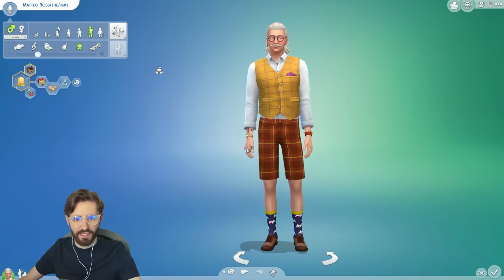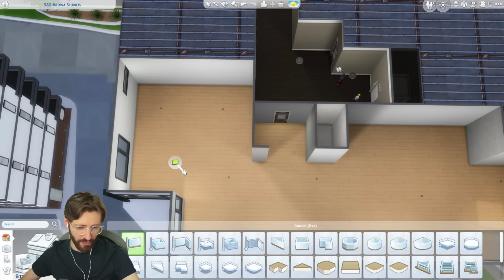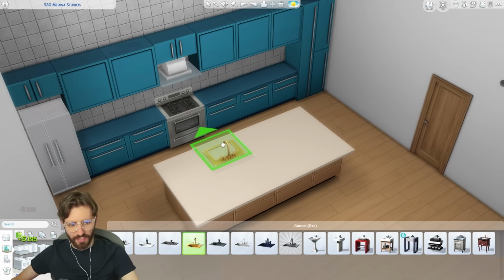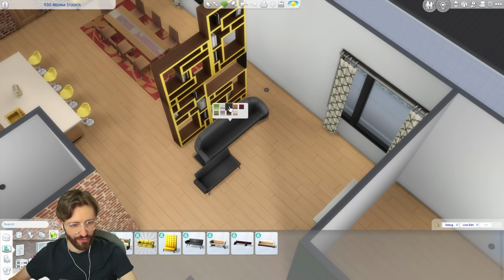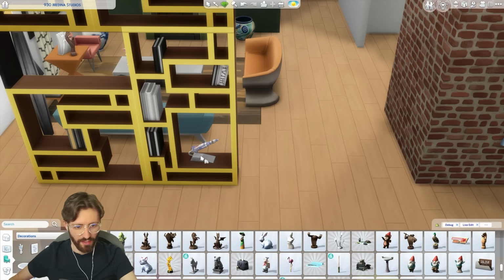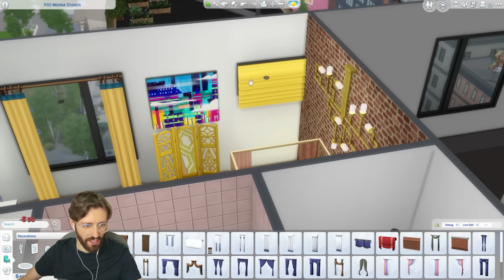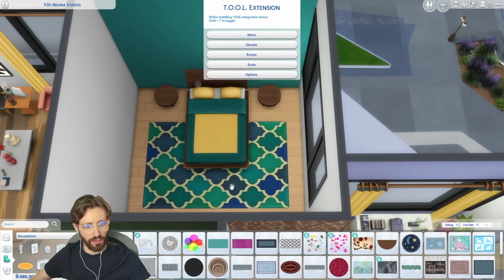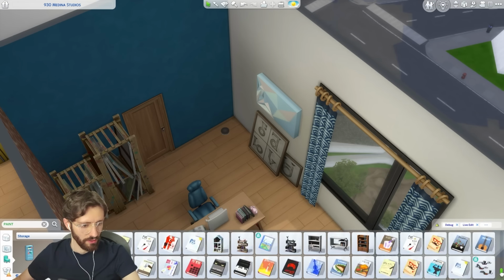Furnishing an Apartment for an Art Critic in The Sims 4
EA ID: CatsAgainstCrime
Paintings taken from the Gallery IDs:
Holyshmowow
FruitLoops40
lolopoppy
imgingercoto
MeekaDenimore
Ciao!

In this video, we're furnishing an apartment for the sim we created, Matteo Rossi. Since he has a very flamboyant personality and style, we try to translate that into the decoration. Here's the catch: we are only using Base Game and City Living to build in this video! Matteo is also an art collector and loves living in the city--that is why he has plenty of room for entertainment and also a guest bedroom.
I hope you like this build! Let me know what you think.
I would also love to know if you have any build suggestions or challenge ideas!